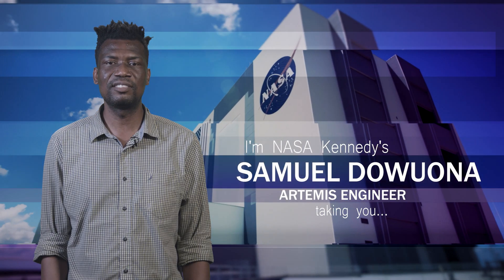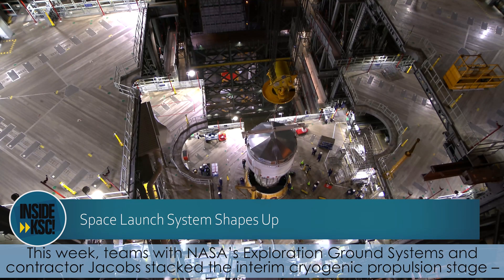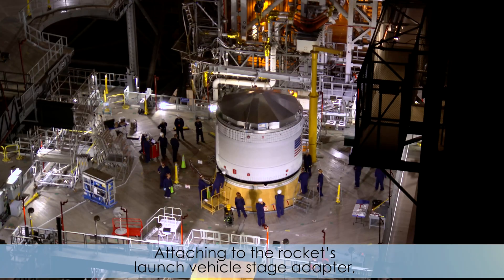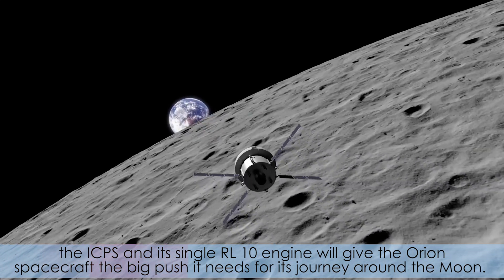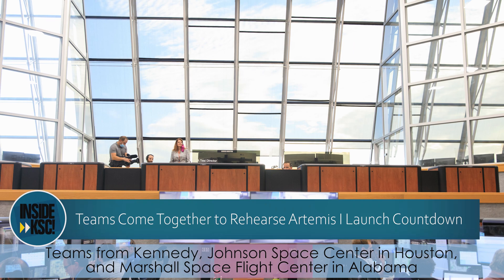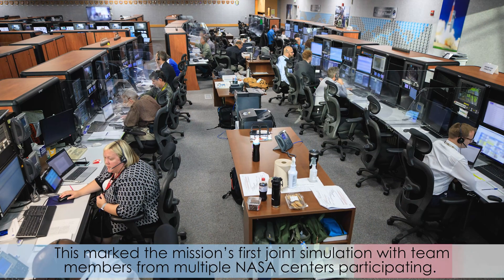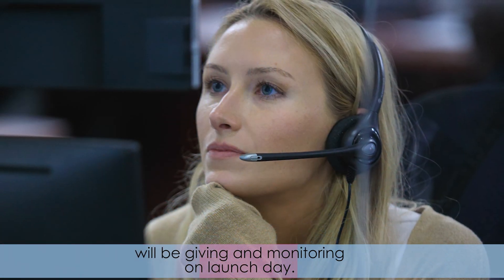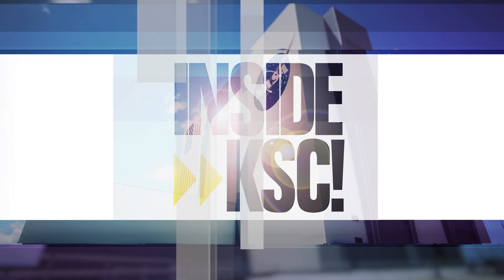Inside KSC! for July 9, 2021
NASA's Space Launch System (SLS) rocket is one step closer to launch. Teams with the agency's Exploration Ground Systems and contractor Jacobs stacked the interim cryogenic propulsion stage, which will give the Orion spacecraft the big push it needs for its journey around the Moon, on top of the rocket inside the iconic Vehicle Assembly Building at Kennedy Space Center in Florida. Also, engineers from Kennedy, Marshall Space Flight Center in Alabama, and Johnson Space Center in Houston came together to rehearse the day of launch countdown operations for Artemis I. This marked the first joint simulation with team members from multiple NASA centers participating.